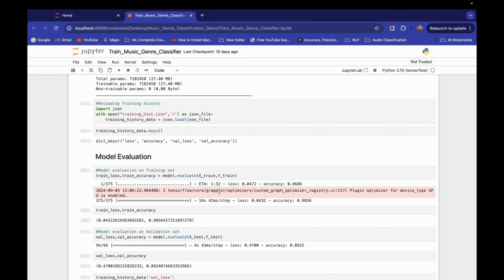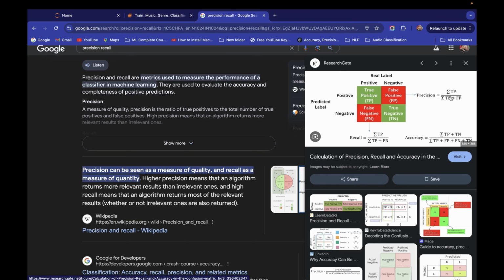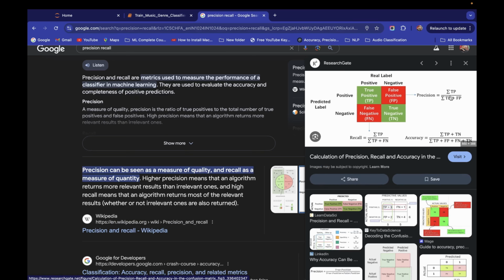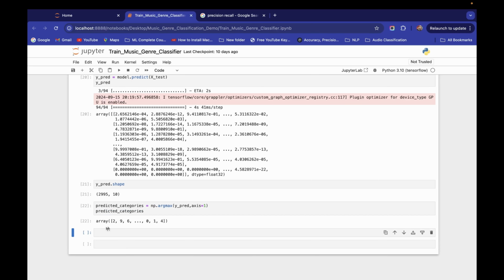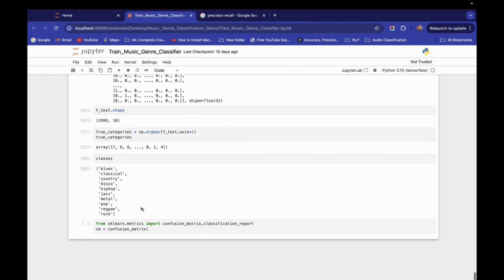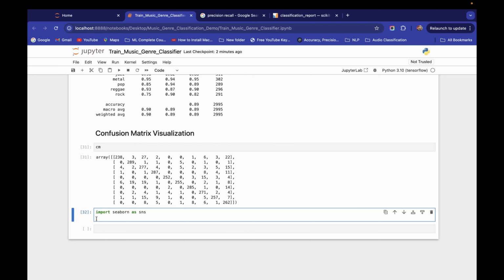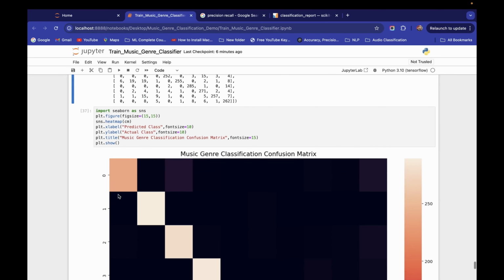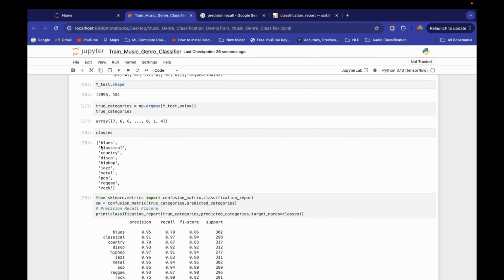Music Genre Classification System Part-11 | Precision,Recall,Confusion Matrix of Deep Learning Model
In this project, we'll learn how to make a powerful deep-learning model for 10 different classes of music audio.
In this video, we'll calculate the precision, recall,f1score, and confusion matrix of the deep learning model
Also, we'll perform a visualization of the confusion matrix.

In the next video of this playlist, we will perform model testing on some new audio files.
Later in the upcoming video of this playlist, we will tackle and implement the entire project step by step.

00:00 - Intro
00:11 - Recap
00:50 - Model Evaluation - II